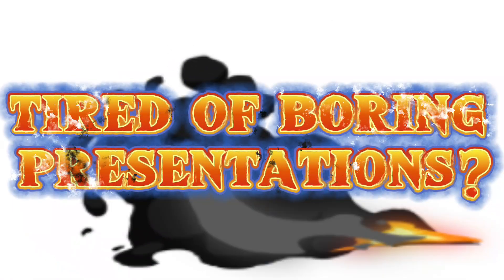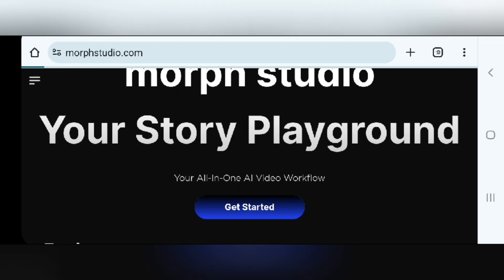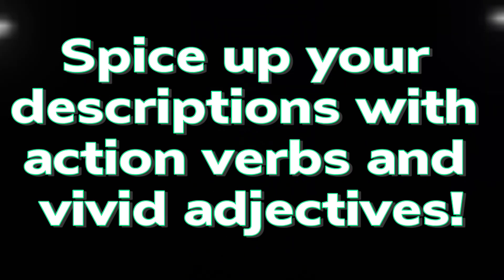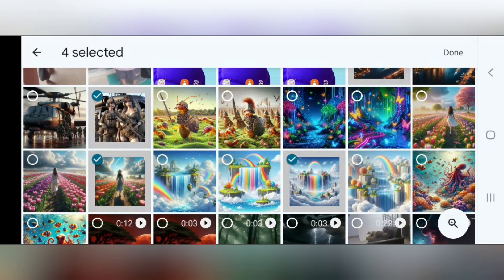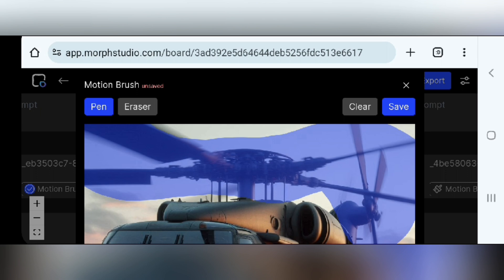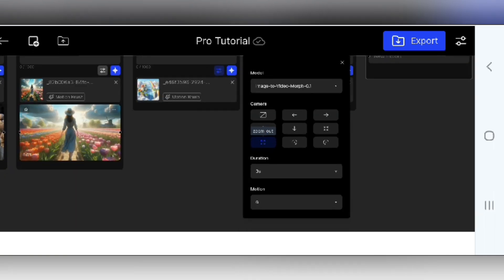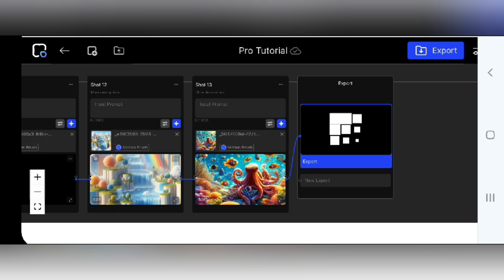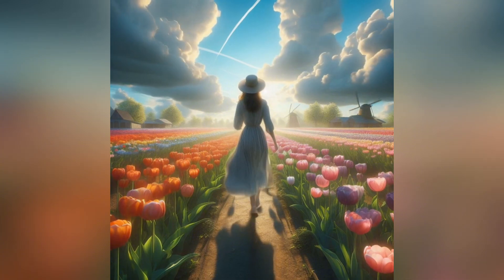Free FOREVER AI Video Generator - Text to Video - Image to Video - Video to Video - NO WATERMARK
You can generate a lot of Videos with this AI, Your videos come out clean with no WATERMARK and there is no DAILY LIMIT.